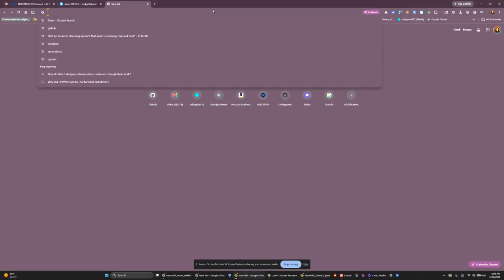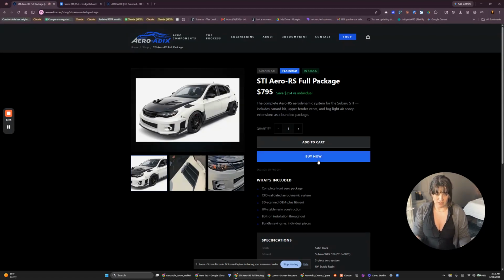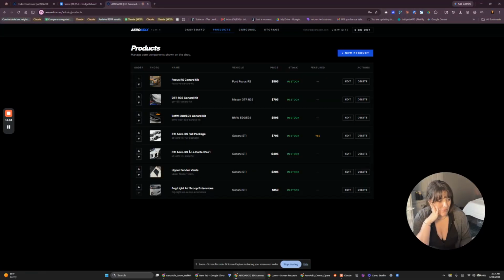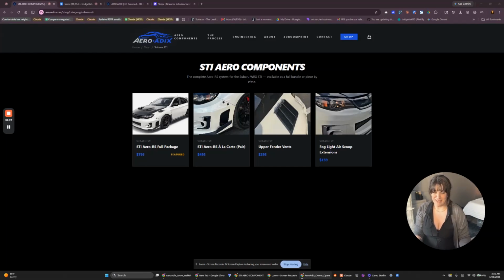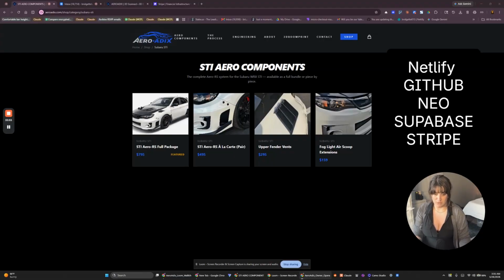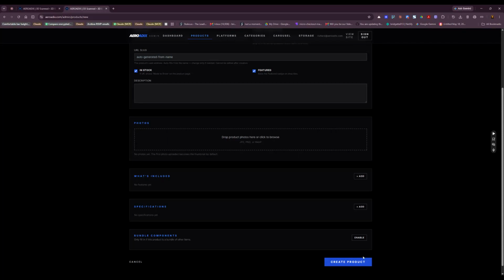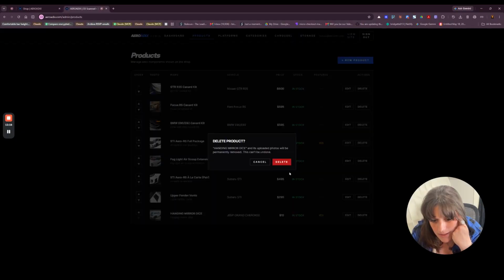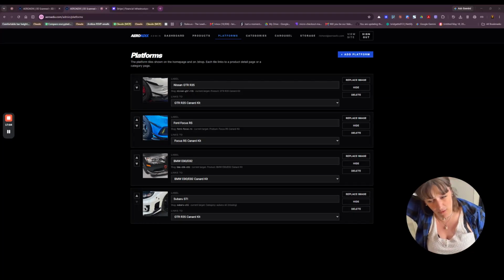AEROADIX -TUTORIAL VIDEO